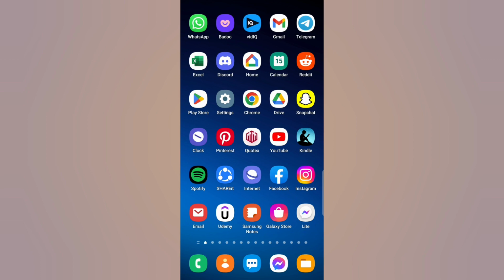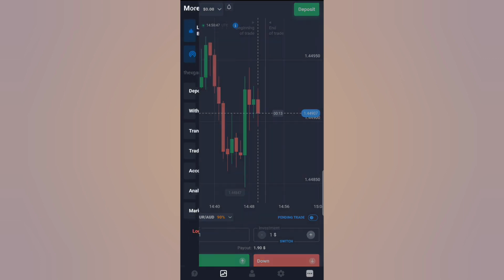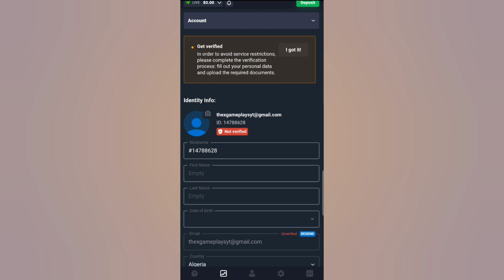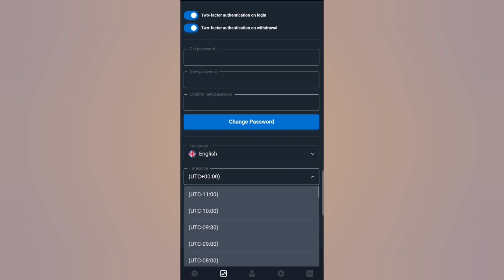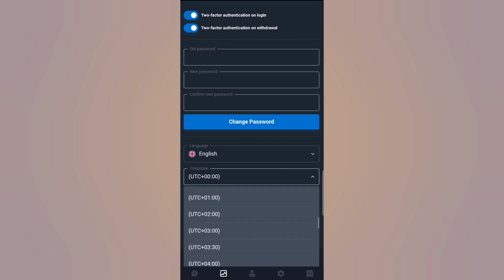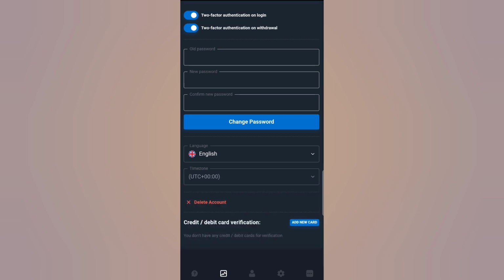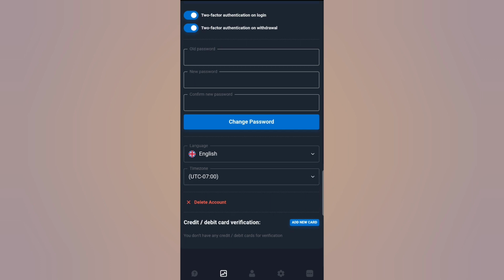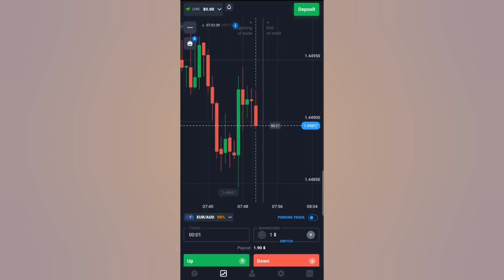How to Change Time in Quotex | Easy Tutorial 2022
Learn How to Change Time in Quotex. It is really easy to do and learn to do it in just a few minutes by following this super helpful tutorial.